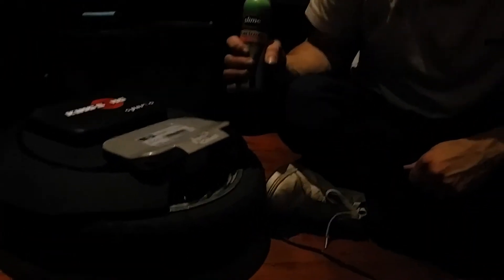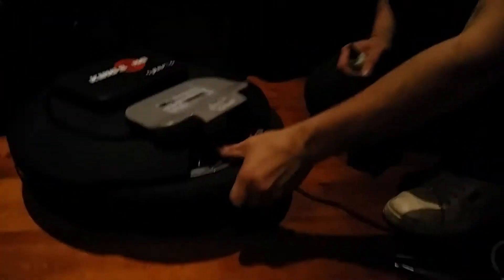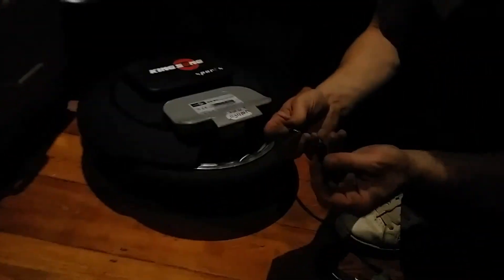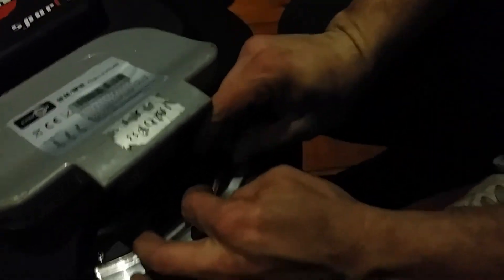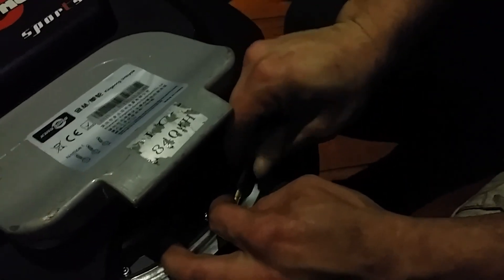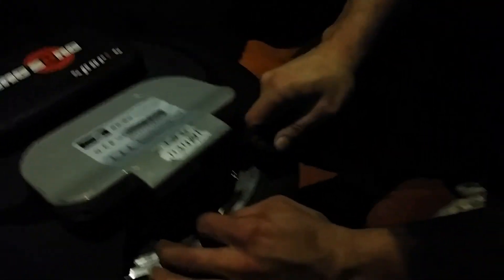OZeWHEEL, Electric Unicycle, How to install slime tube sealant in an electric unicycle